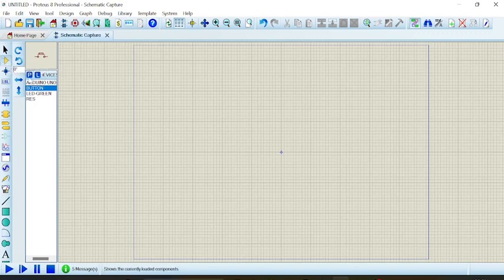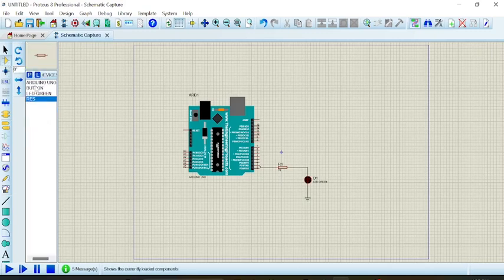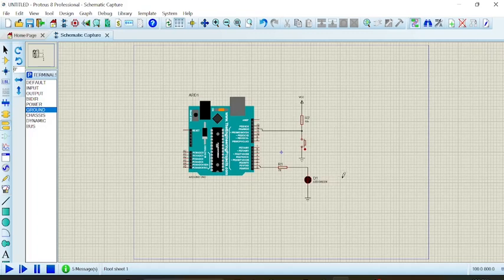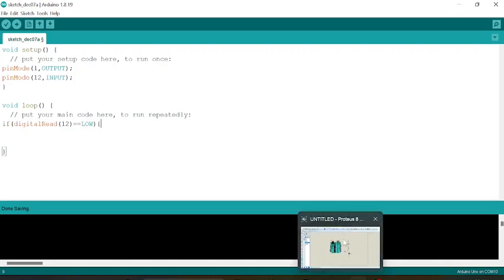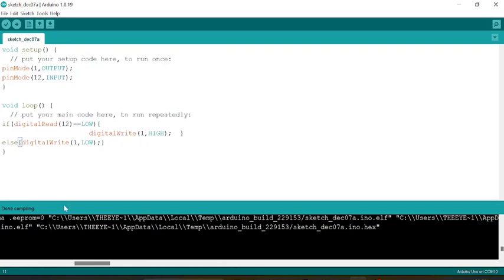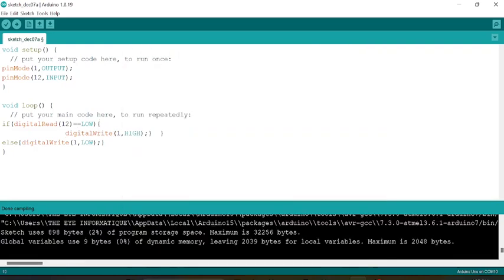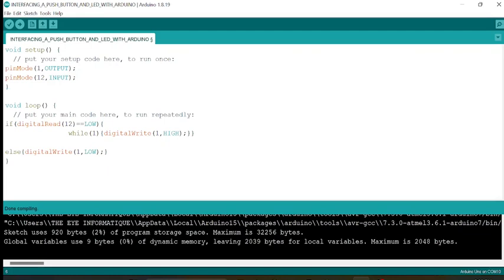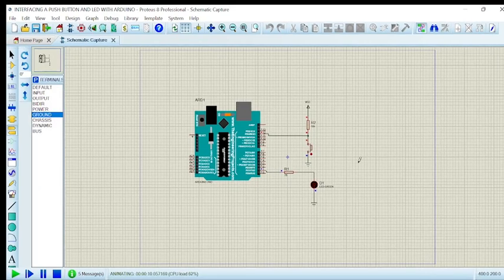Toggle LED with Push Button Using Arduino | Proteus Simulation Tutorial + Code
Here’s the integrated, more explicit YouTube video description combining your original tutorial style with the Proteus simulation details and Arduino Uno specifics:

### Interfacing Push Button and LED with Arduino Uno in Proteus Simulation: Beginner Tutorial

Ever wondered how to make a simple switch control an LED using Arduino Uno? In this hands-on simulation tutorial, we'll interface a push button to toggle a green LED ON and OFF using the Arduino Uno microcontroller in Proteus software! This project is perfect for electronics beginners and demonstrates the basics of digital input (button) and output (LED) pins, all visualized in Proteus with Arduino IDE coding.

- Wiring a push button to an Arduino Uno digital input pin with internal pull-up for debouncing
- Connecting a green LED with a 75Ω current limiting resistor to a digital output pin
- Writing Arduino IDE code to read the push button state and toggle the LED ON/OFF
- Running and testing the entire circuit simulation smoothly in Proteus

**Components and Setup Used:**
- Arduino Uno (Proteus simulation model)
- Push button switch connected as digital input
- Green LED with 75Ω resistor for proper current limiting
- Arduino IDE for coding and uploading to the simulated Arduino board
- Proteus software for circuit simulation and verification

**Alternative Arduino Code (for toggling LED on button press) you can try:**
```cpp
const int buttonPin = 2;  // Arduino pin connected to push button
const int ledPin = 13;    // Arduino pin connected to green LED
int ledState = LOW;       // Initial LED state
int lastButtonState = HIGH;  // Tracks last button state for debounce

void setup() {
  pinMode(buttonPin, INPUT_PULLUP); // Use internal pullup resistor
  pinMode(ledPin, OUTPUT);

void loop() {
  int buttonState = digitalRead(buttonPin);
  if (buttonState == LOW && lastButtonState == HIGH) {
    ledState = !ledState;         // Toggle LED state
    digitalWrite(ledPin, ledState);
    delay(50);                    // Small debounce delay

Whether you want to learn Arduino basics through simulation or prepare for real hardware, this tutorial is your perfect starting point.